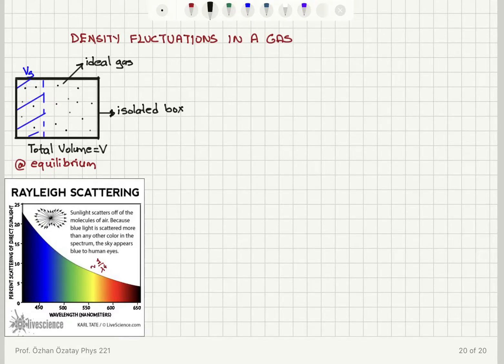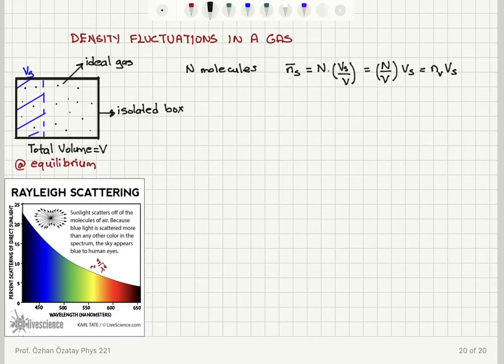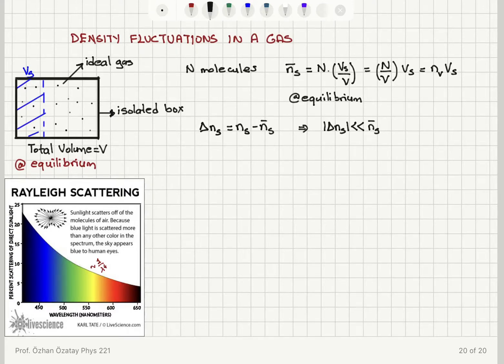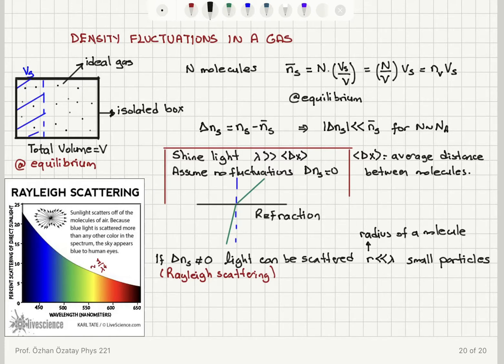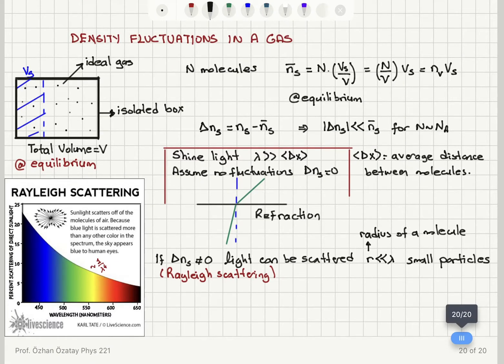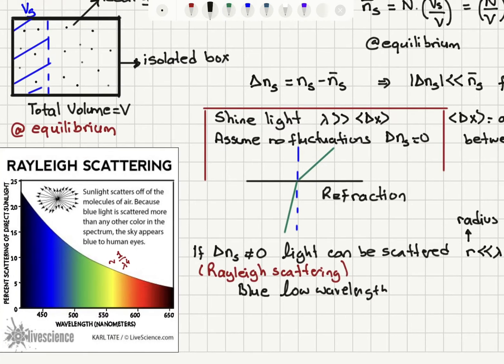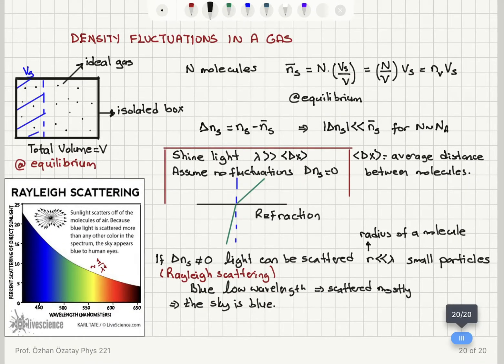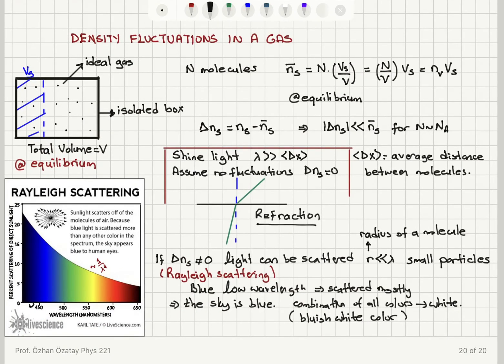Week 1-11 Density Fluctuations in a Gas